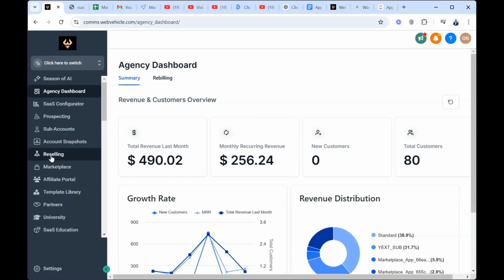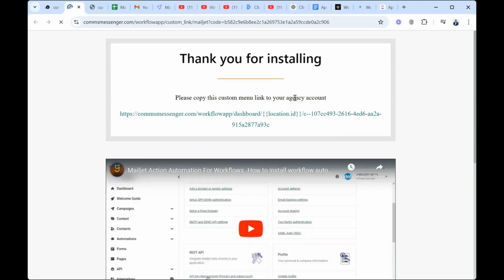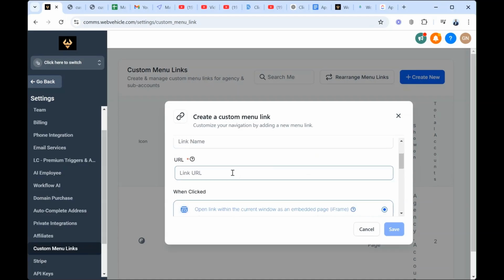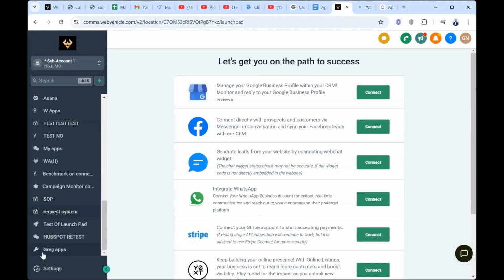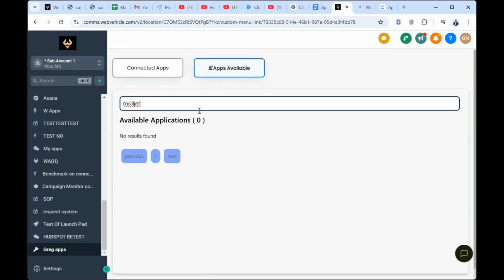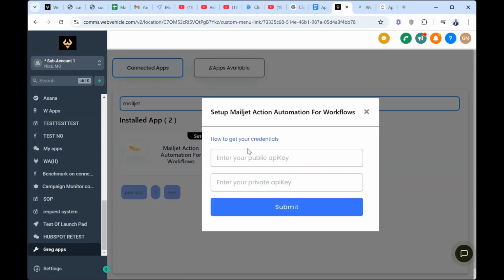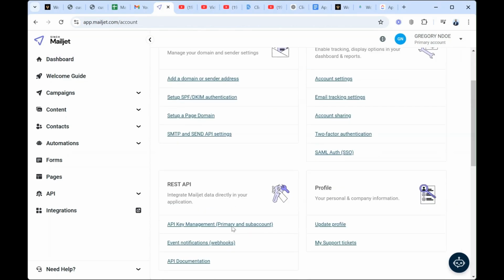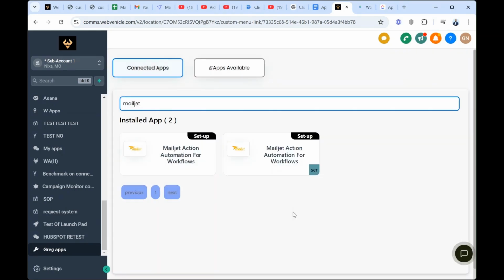How to Connect Mailjet with HighLevel Workflow actions in GHL. Integrate Mailjet and GoHighLevel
Mailjet Action Automation for Workflows | HighLevel Integration Guide

📧 **Revolutionize Your Email Workflows with Mailjet Automation!**

Welcome to this step-by-step guide to setting up **Mailjet Action Automation for Workflows**. With this powerful integration, you can automate email tasks directly from your workflows into your Mailjet account, saving time and maximizing efficiency.

1️⃣ **App Installation** – How to locate and install Mailjet Action Automation in your subaccount marketplace.
2️⃣ **API Key Integration** – Retrieve your Public and Private API Keys from Mailjet to securely connect your account.
3️⃣ **Workflow Automation Setup** – Finalize the integration and start automating your email tasks effortlessly.

### **Why Choose Mailjet Automation?**
✔️ Simplify email marketing by automating repetitive tasks.
✔️ Increase productivity with seamless workflow integration.

💡 **Unlimited Access to Workflow Apps!**
Get all our workflow automation tools and take your productivity to the next level. [Click here] for unlimited access!

💬 **Need Support?**
We’re here for you 24/7! Reach out anytime for expert assistance.

This rewrite incorporates targeted keywords like **Mailjet Action Automation**, **workflow automation**, and **HighLevel integration**, while encouraging engagement and highlighting the app’s benefits."